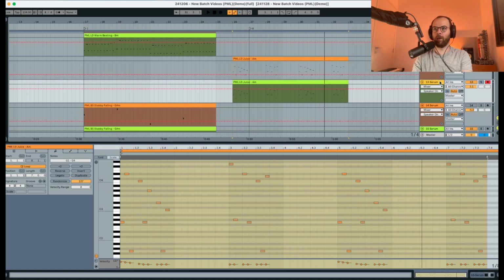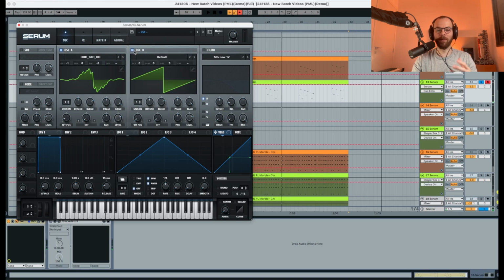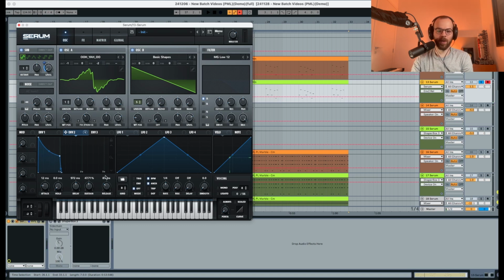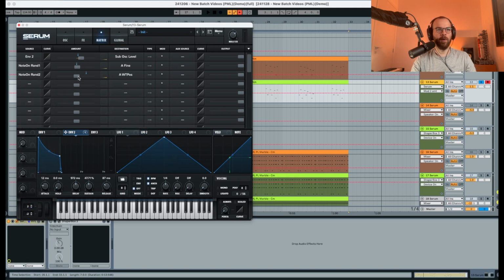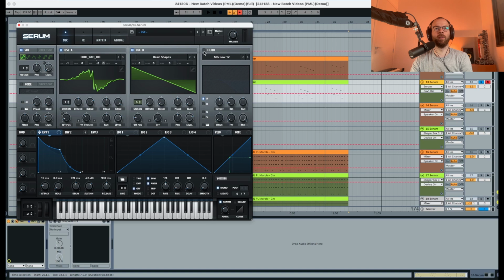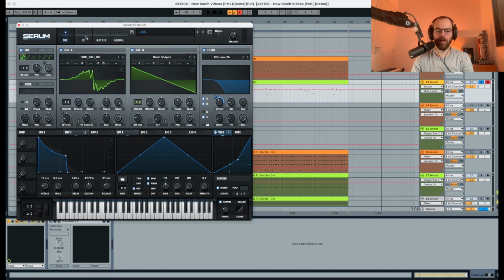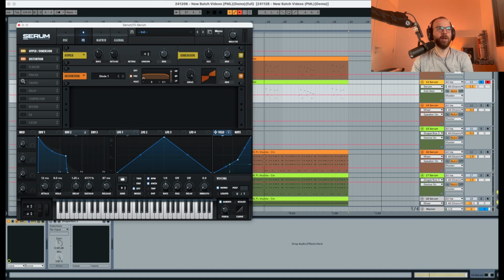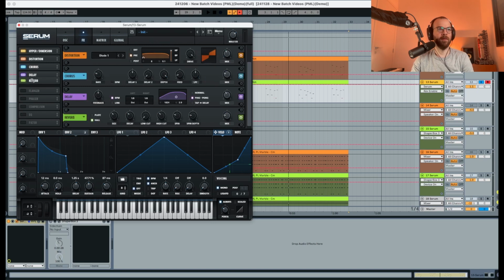SERUM Tutorial | Vibrant Lead, Deep House | Selected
PML Tutor Leo Lauretti creates a vibrant lead from scratch.

TIMECODES

00:00 Start
00:10 Playing the sound
01:07 Oscillators
02:00 FM and sub
02:27 Envelopes and modulations
04:30 Filter
05:44 FX
07:40 Playing final result

BUNDLES